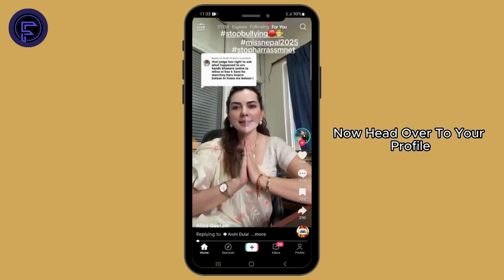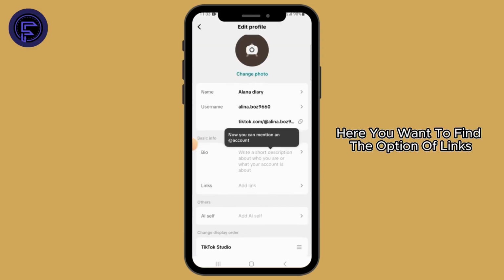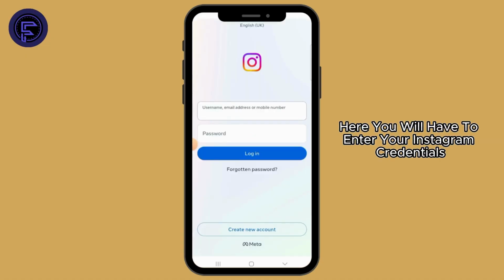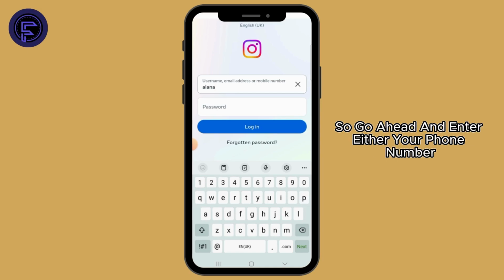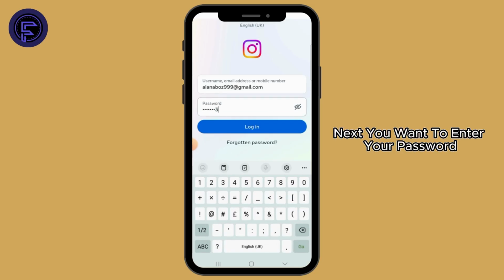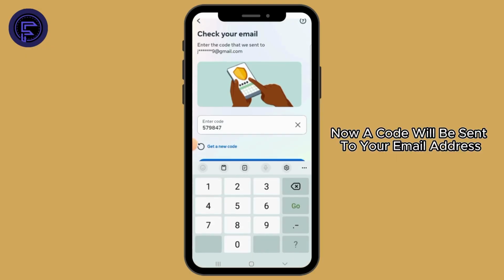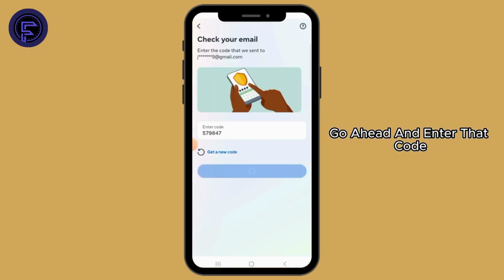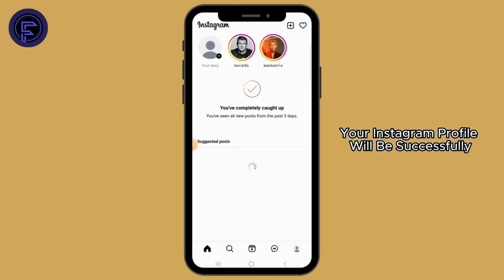How to Add Your Instagram Link to TikTok (2025) – Step-by-Step Guide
Want to link your Instagram to TikTok? In this 2025 tutorial, we show you how to add your Instagram profile link to your TikTok account quickly and easily. Perfect for creators who want to cross-promote their social media and grow their audience!

00:05 – Intro
00:15 – How to Add Instagram Link to TikTok
00:40 – Tips to Ensure Links Work Correctly

What you’ll learn in this video:

Step-by-step guide to add your Instagram link on TikTok

How to verify that the link works properly

Tips to increase social media engagement through cross-promotion

Grow your TikTok and Instagram presence effortlessly with this simple guide!